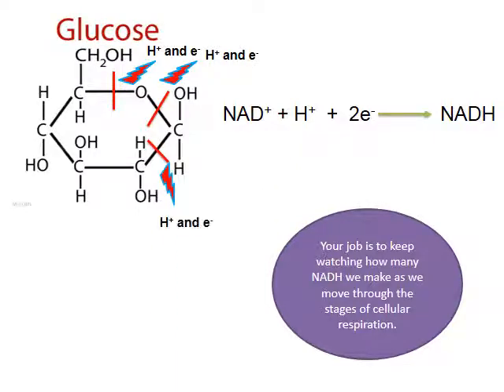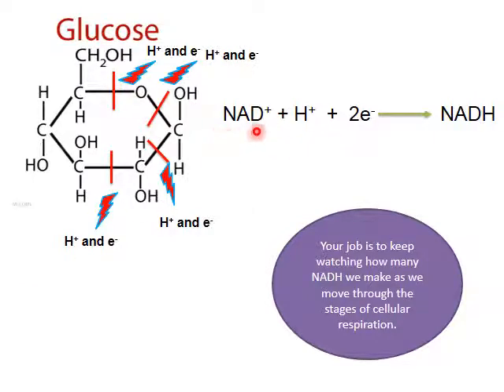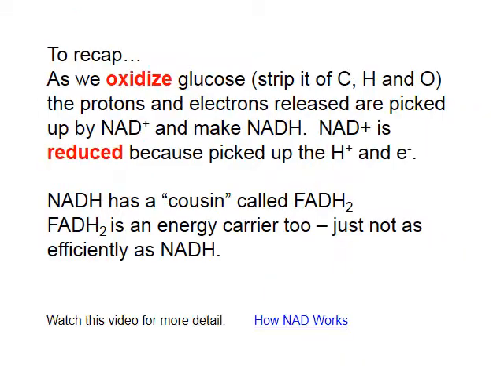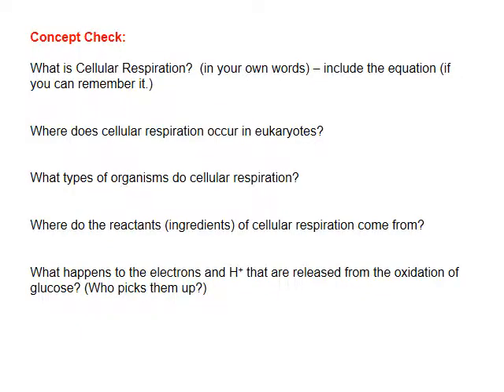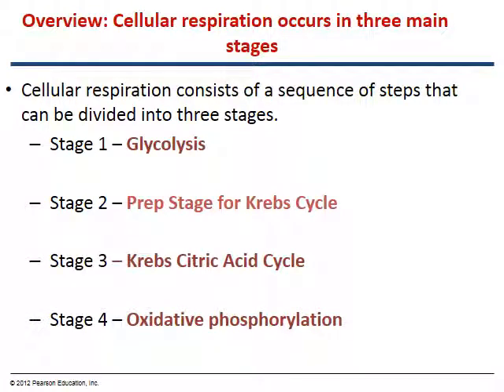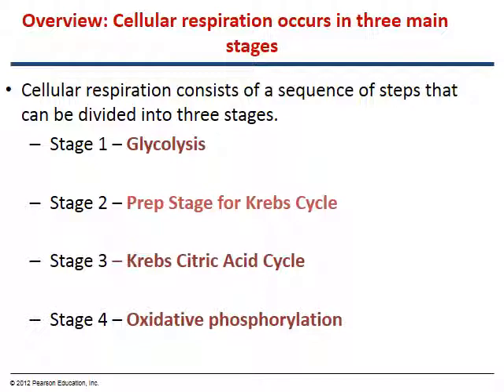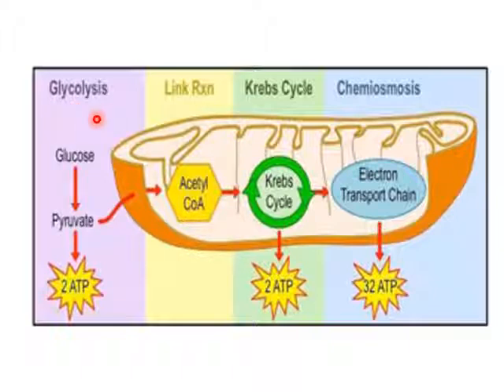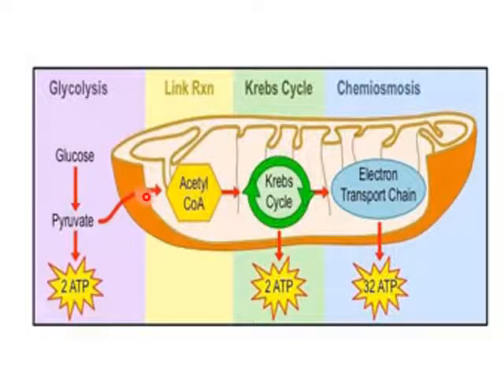Cellular Respiration Part 2